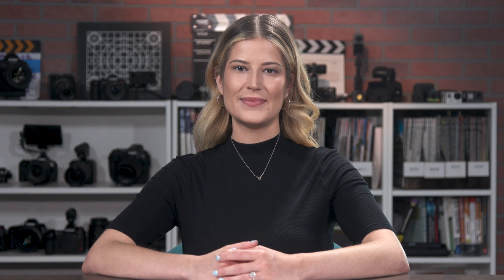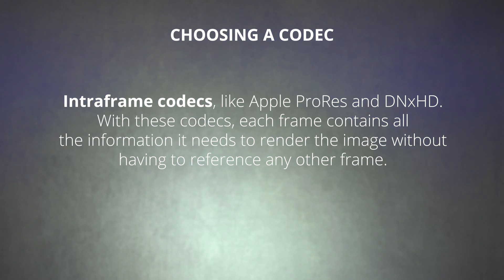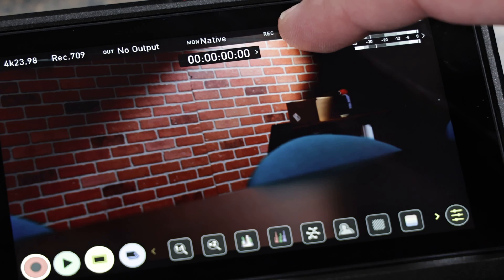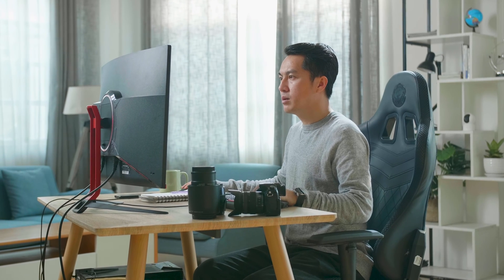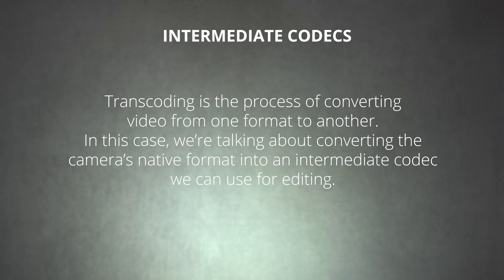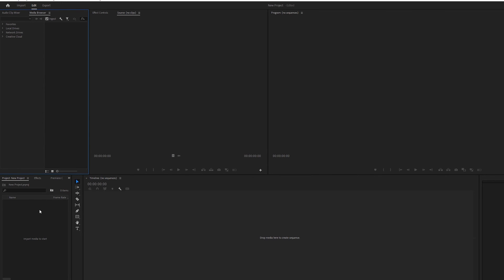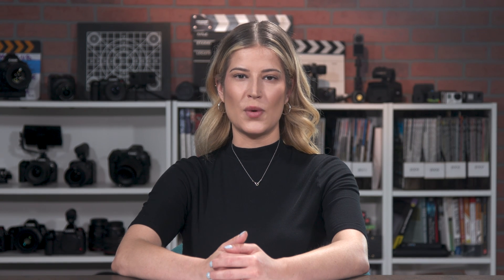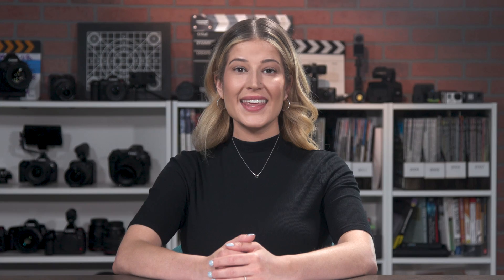Native, transcoding or proxies: What's the best option for your footage?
How do I get my footage to be both more convenient and high quality at the same time? We’ll tell you right now. In this video, we'll explain the three options: native footage, transcoding and rendering as a proxy. We'll tell you the best cases for each so that you can pick the right way for your needs.

00:00 - Intro
00:55 - The key to choosing an editing codec
02:18 - When to use native camera files
04:07 - When to transcode
05:23 - Why and when to use intermediate codecs
06:05 - How to transcode media with Premiere Pro
07:16 - Why and when to use proxies
07:55 - How to make proxies with Premiere Pro
08:53 - A better editing experience